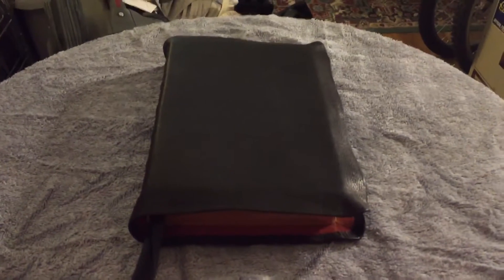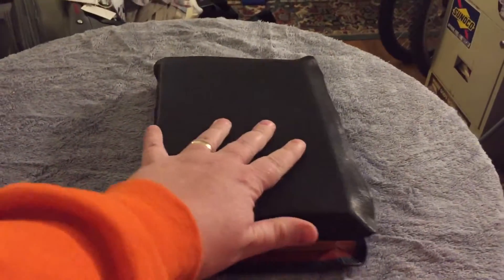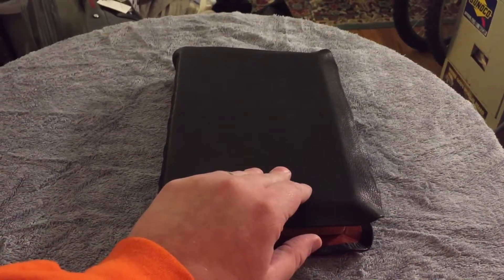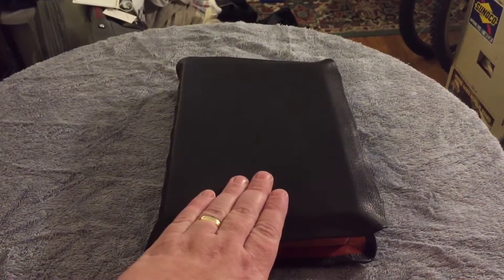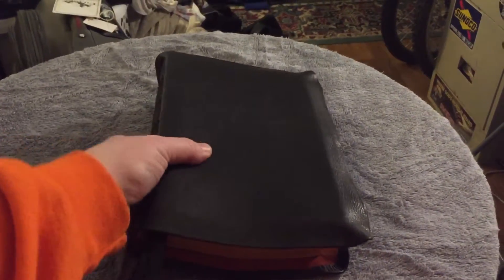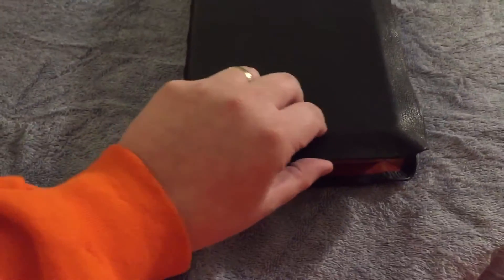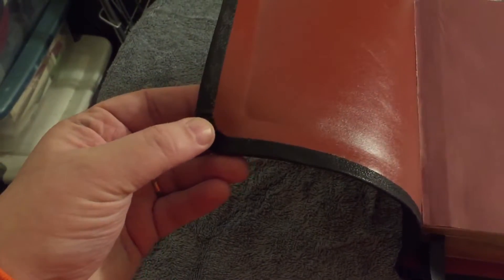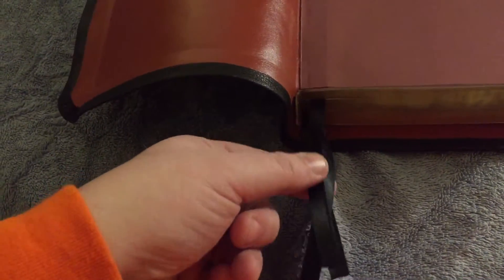Bible Rebind Review: Guerrero Leather Rebinds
Want  a Bible rebound? Please try Francisco out.